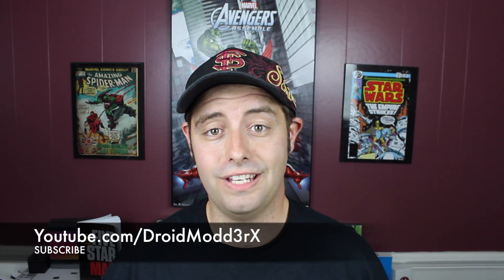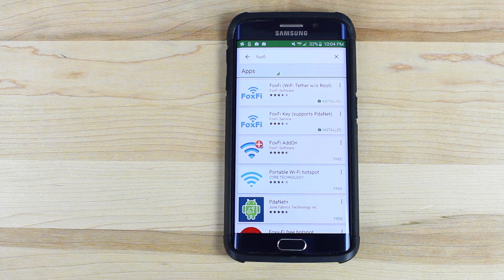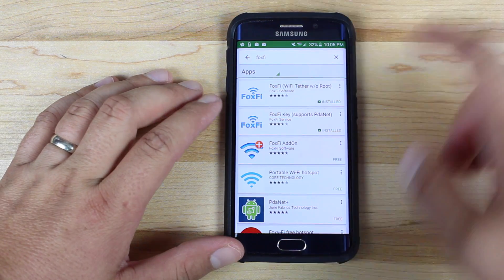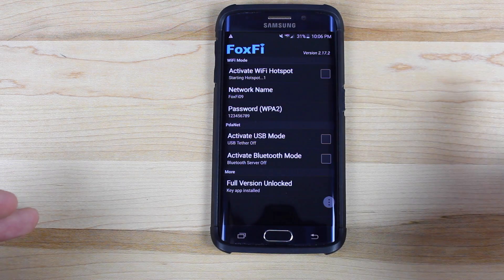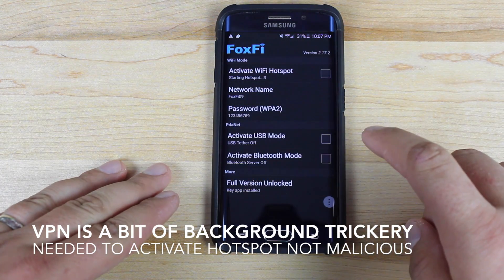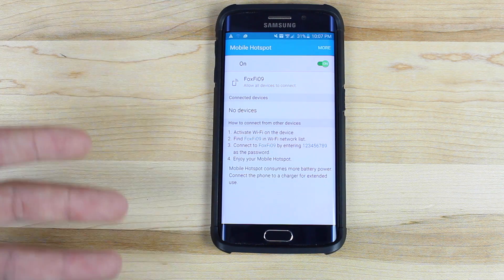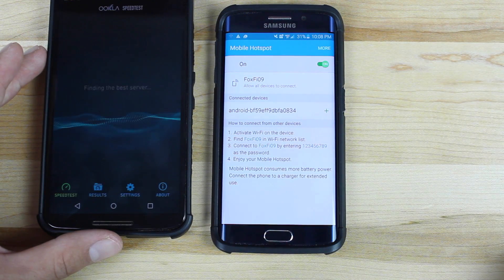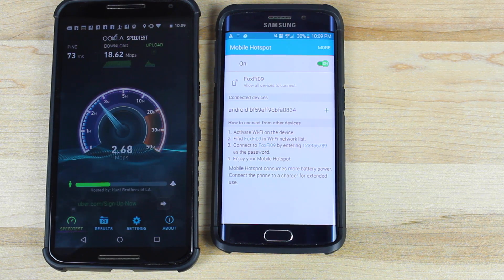Verizon Galaxy S6 / Edge FREE Wifi Tether No Root